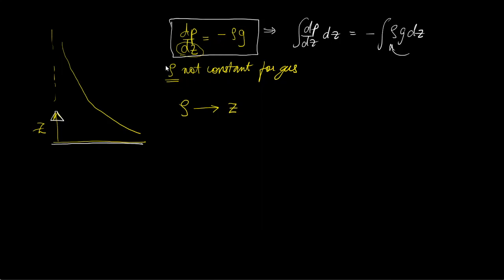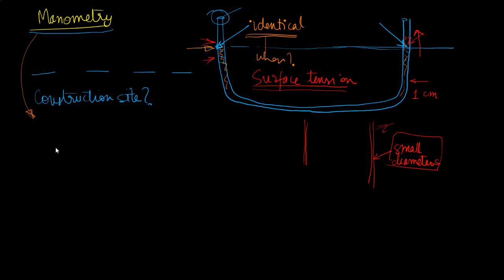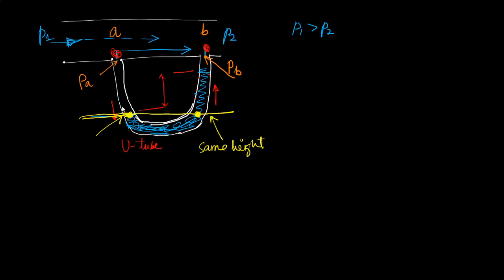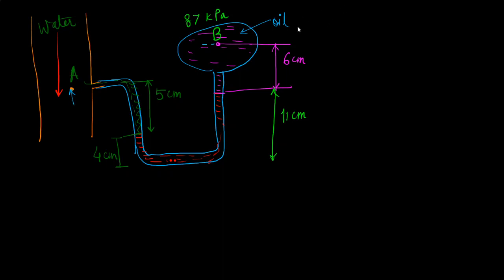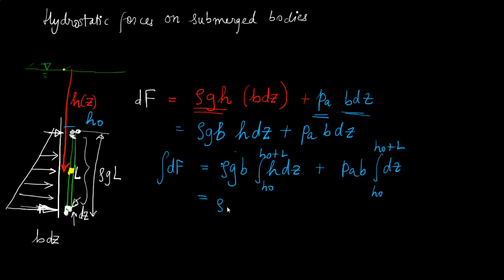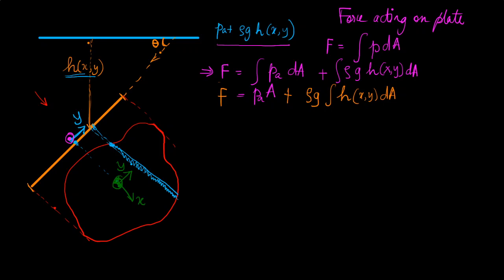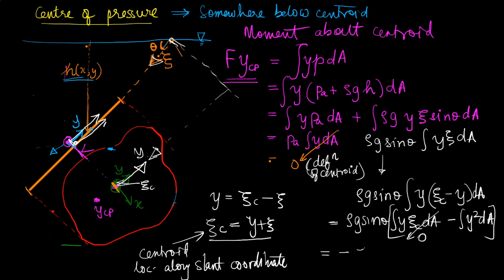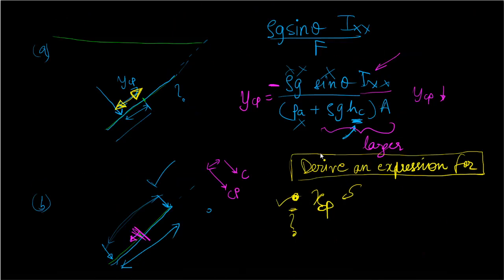As is recording - lec 6 11-09-2020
Hydrostatics 2